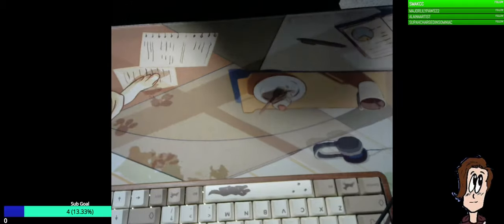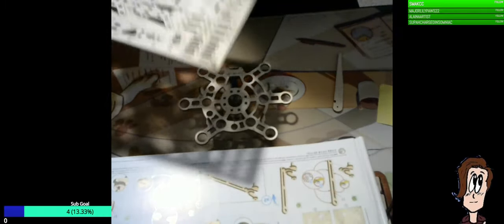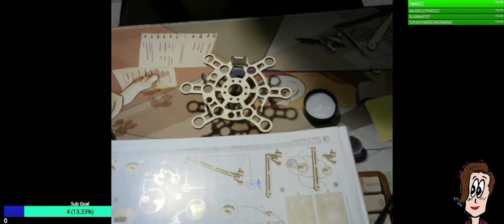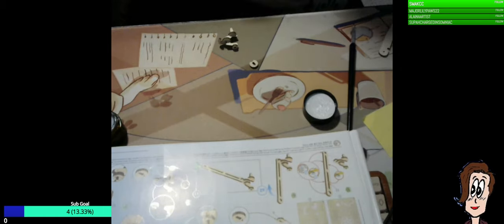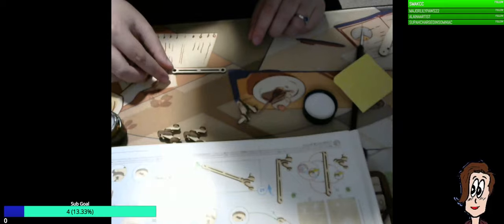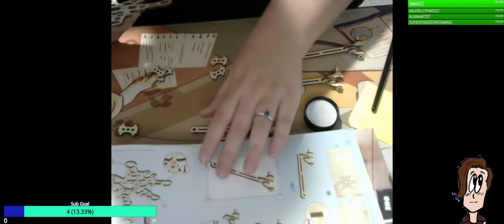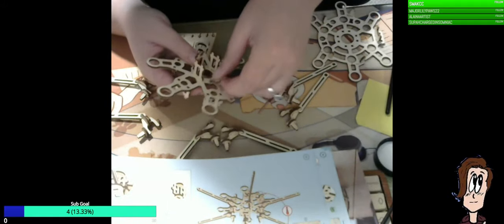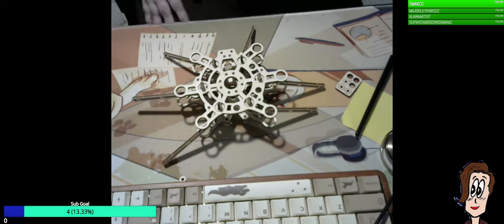Sometimes it's fun to Build things! | Building a UGEARs Mechatronic Part 1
Building things live with Classical music!!

Instagram (for food and cat pics)

Twitch.tv/capt1anm0rgan (VODs to be posted on this channel at a later date)